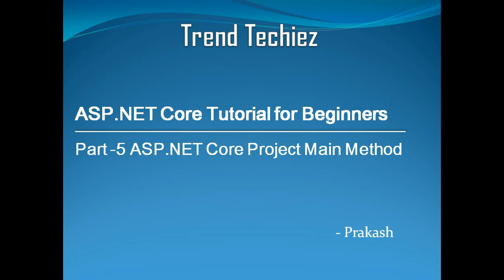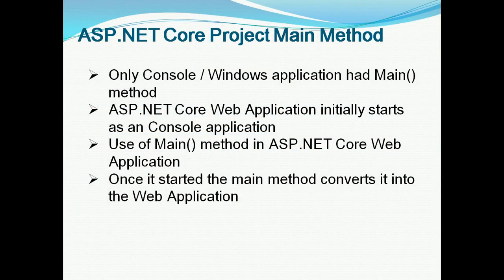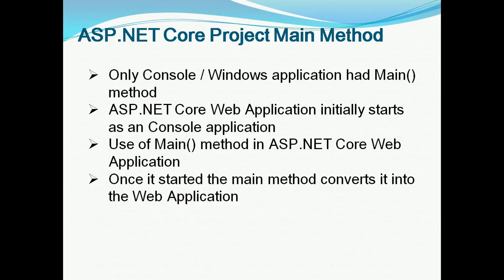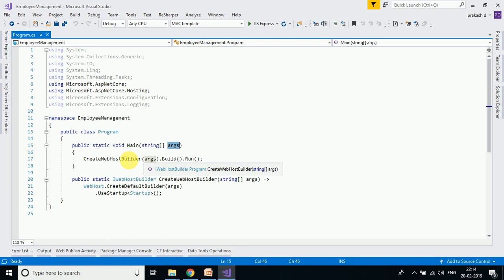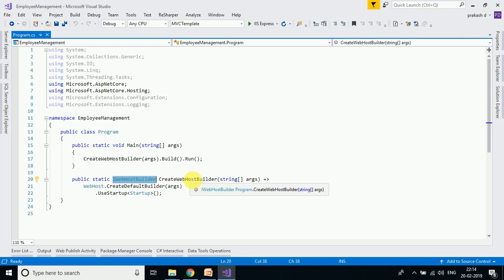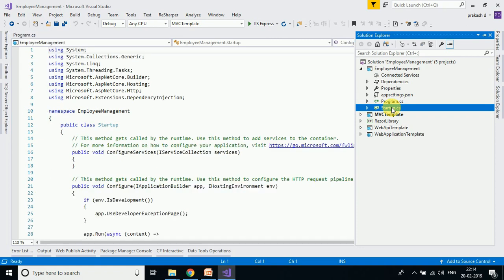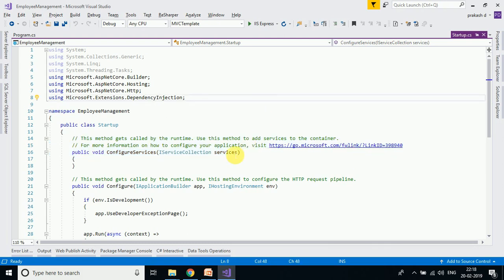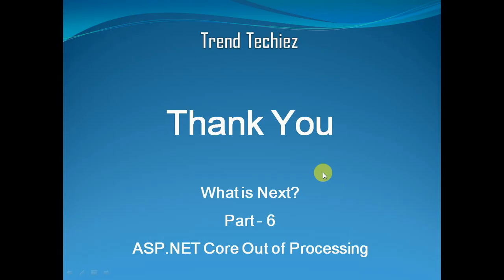ASP.NET Core Tutorial in Tamil (Part-5 ASP.NET Core Project Main Method)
ASP.NET Core Tutorial Explained in Tamil
Part-5 ASP.NET Core Project Main Method